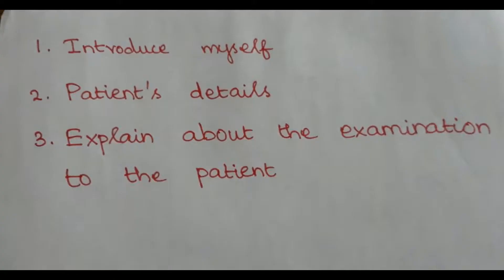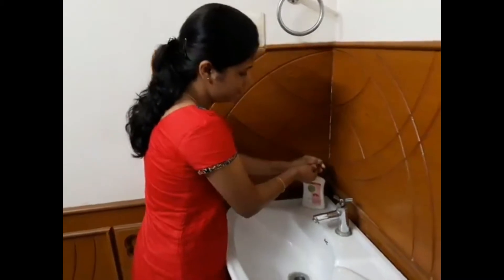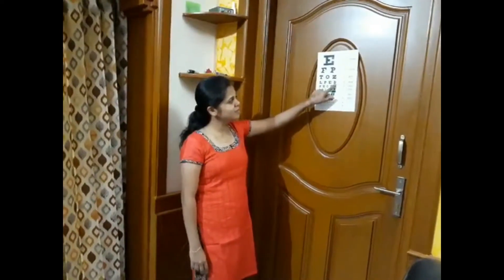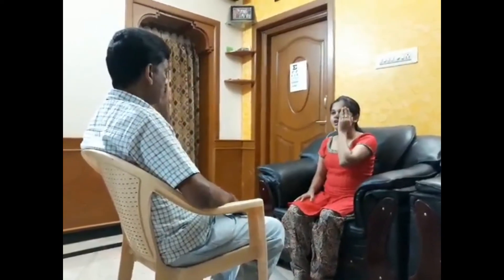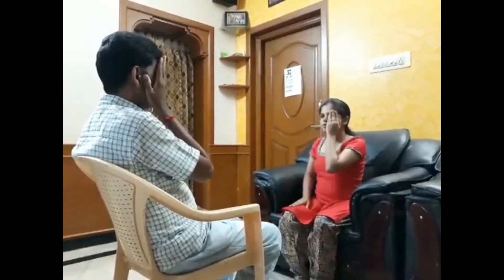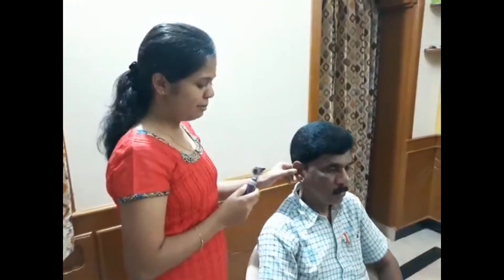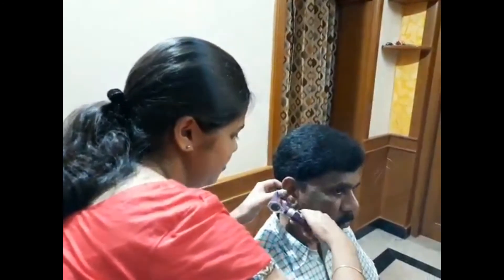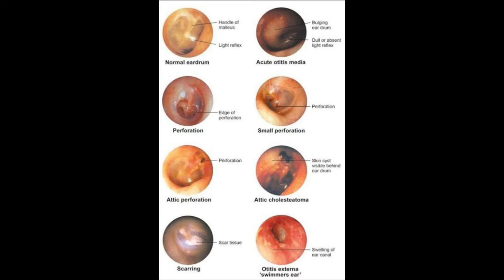Eye and Ear Examination-Thankamuthu Leenasree